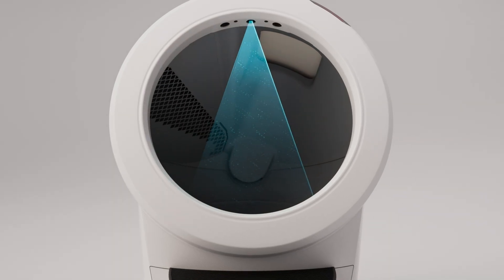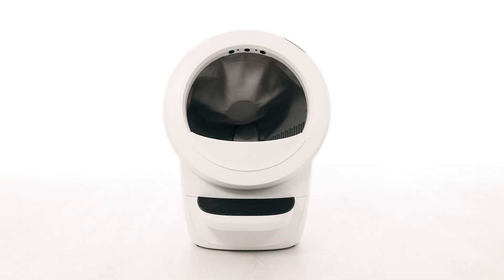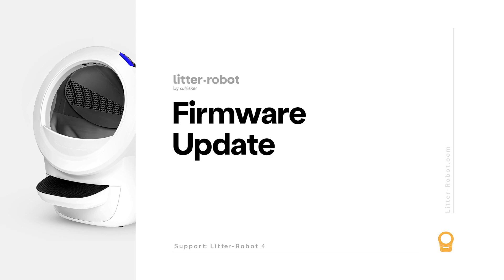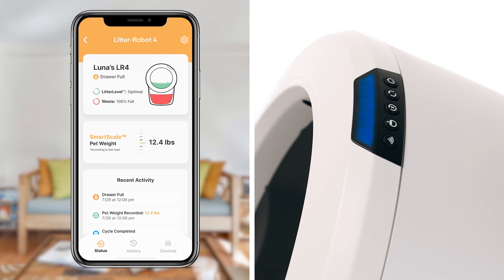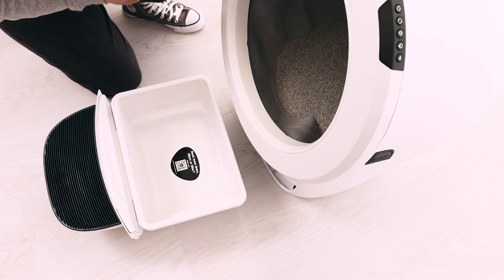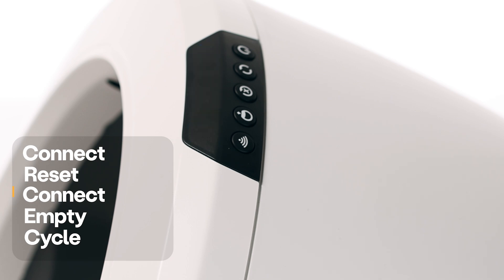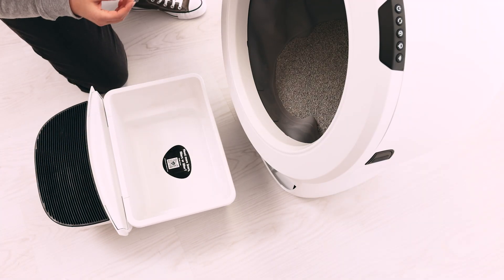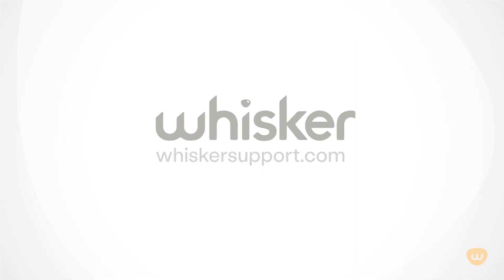How to calibrate the OmniSense Laser Sensors | Litter-Robot 4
The Litter-Robot 4 is equipped with OmniSense™ detection, which utilizes laser and weight sensor technology to provide real-time litter and waste drawer levels. Omnisense™ also supports the SafeCat system, which continuously analyzes four safety zones to ensure your cat is always safe.

There are 3 laser sensors located in the top of the bezel, called curtain sensors, that accurately measure the capacity of the waste drawer.

During each cycle, the unit will measure the waste drawer capacity and check if the waste drawer is full. Once a full waste drawer is detected, the unit will indicate it is full with a Flashing Blue light bar.

The unit will cycle (2) additional times before it will no longer automatically cycle.

If you have emptied the waste drawer and are still seeing a flashing blue light or you are experiencing inaccurate Waste Gauge readings within the app, you may need to recalibrate your OmniSense™ laser sensors. Please follow the steps outlined in this video.

Consult our related support articles or contact our team.
🛠️ Support Articles:
- Litter-Robot 4: Calibrating the drawer full indicator

🕒 Timestamps:
00:00 Introduction
00:15 SafeCat System
00:35 Flashing Blue Light - Full Waste Drawer
00:56 Firmware Update
01:24 Use Whisker App
02:01 Ready for use
02:14 Calibrating the Sensors
03:54 Remove Paper and Resume Use
04:07 Contact support